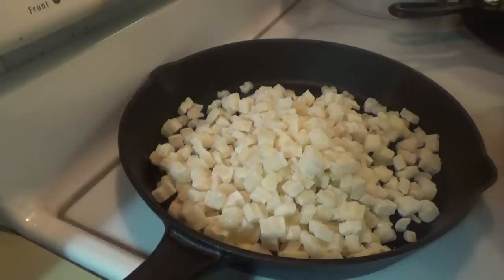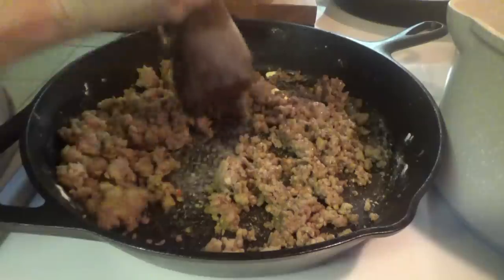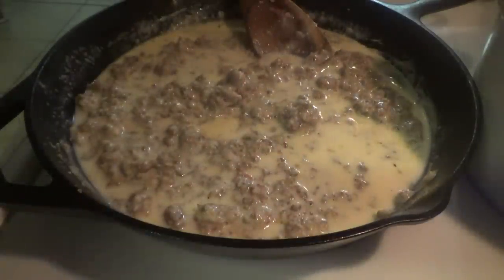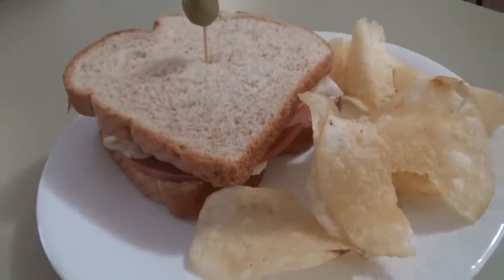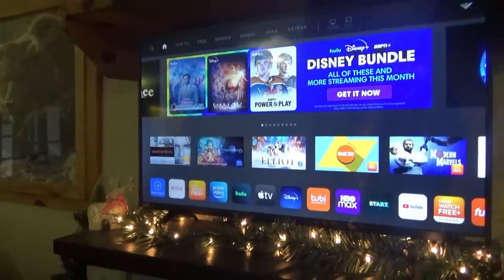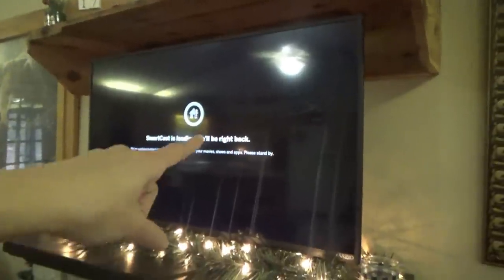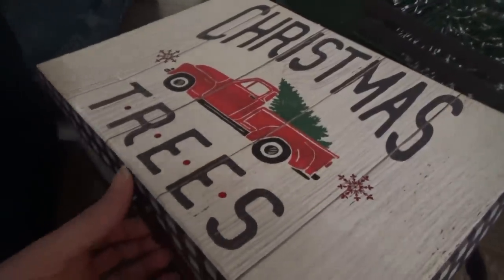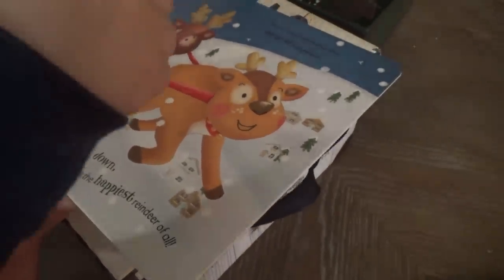It's CRAZY y'all! | Southern Sausage Gravy Biscuit Breakfast & Christmas Shopping! | Cooking VLOG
Hey family! In today's video we make sausage gravy biscuits, I show y'all the TV not to buy😆, and we do a little Christmas shopping!

Sausage Gravy Recipe:
1 pound sausage, hot or mild
2 Tablespoons Butter
4 Tablespoons all-purpose or self-rising flour
milk, amount depends on how thick you like your gravy

Cook sausage in a large skillet until done.   Turn heat down to medium. Add butter and let it melt. Add flour and coat the sausage well.  Start adding milk a little at a time and mix until smooth.  Continue adding milk until you get it where you want it.

3 Ingredient Buttermilk Biscuit Recipe:
2 cups self rising flour
6 TB unsalted butter (cold)
1 cup buttermilk

Directions:
Combine all ingredients and mix by hand, using a little flour to keep it from sticking to your hands too much.  Pinch of pieces a little bigger than a golf ball and roll into ball shape. Pat in extra flour and press slightly onto baking pan.
Bake in preheated oven for 10-15 minutes, until bottoms of biscuits are browned.  Brown the tops and spread with butter!